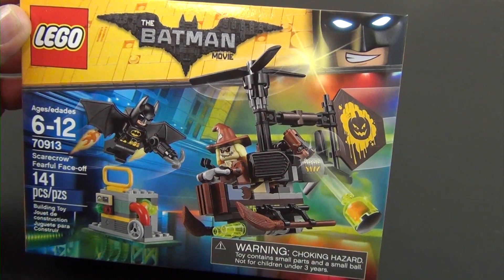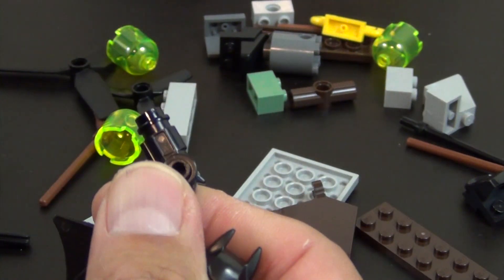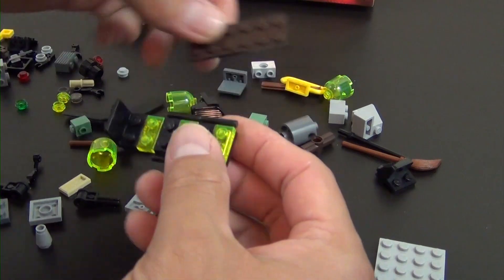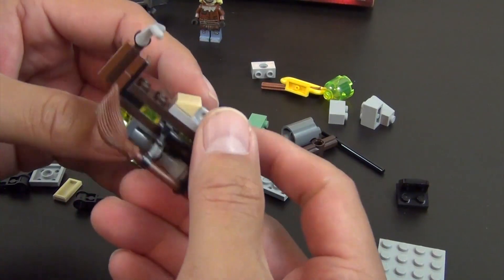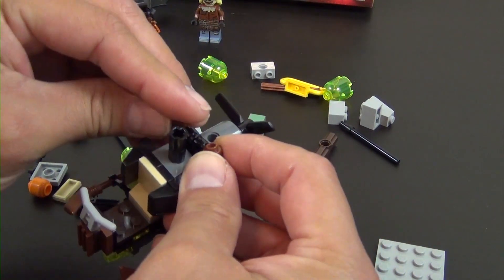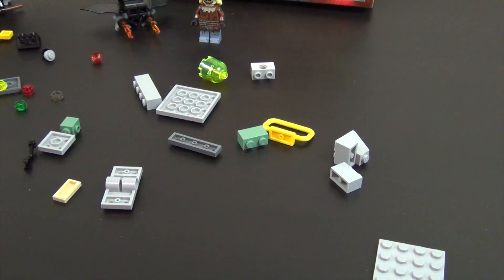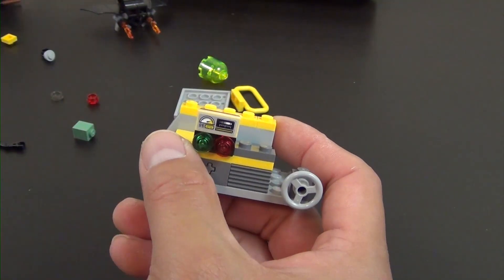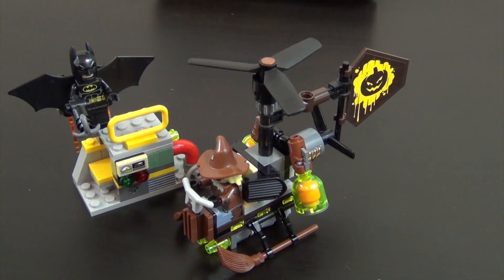Let's Build - LEGO Batman Movie: Scarecrow Fearful Face-off Set #70913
This is the unboxing and build of the LEGO Batman Movie: Scarecrow Fearful Face-off Set #70913